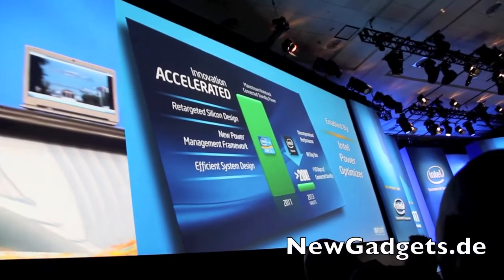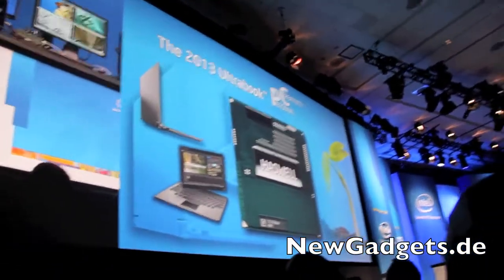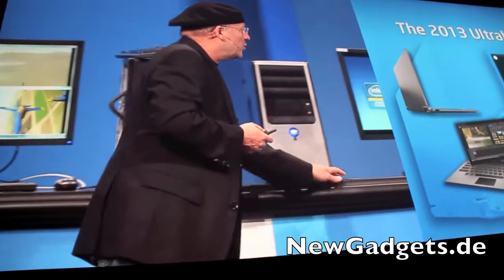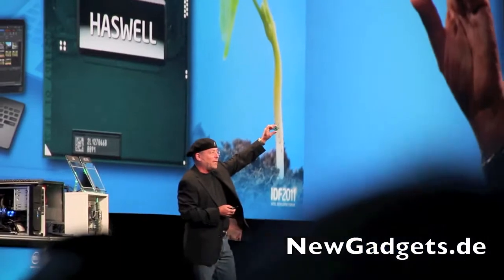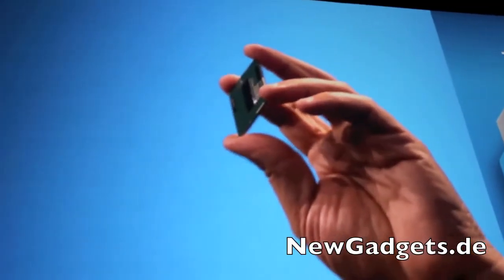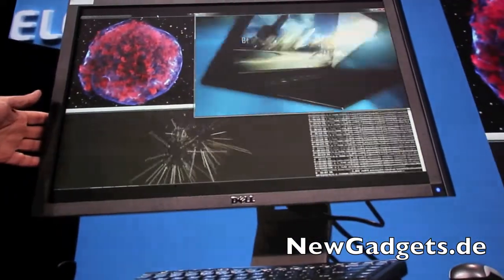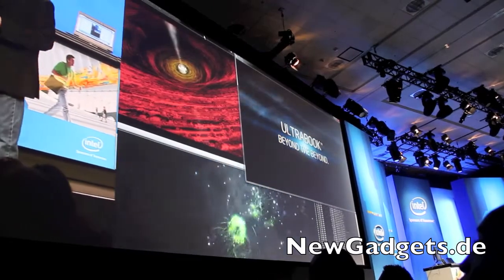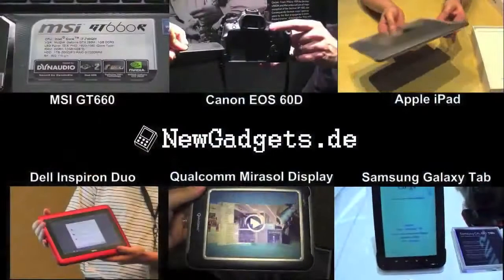Intel Haswell the 2013 Processor of Intel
Intel Haswell the 2013 Processor of Intel. Sandy Bridge - Ivy Bridge - Haswell